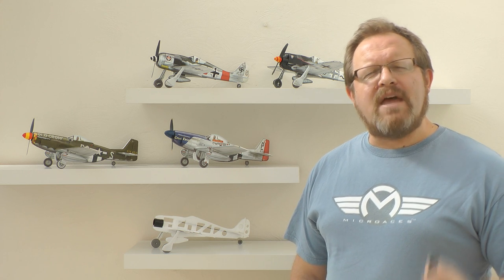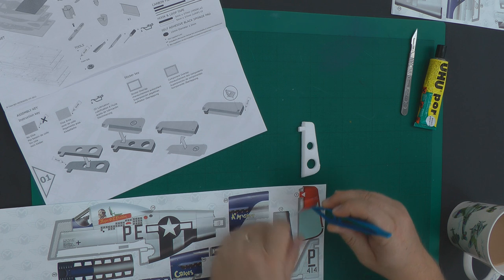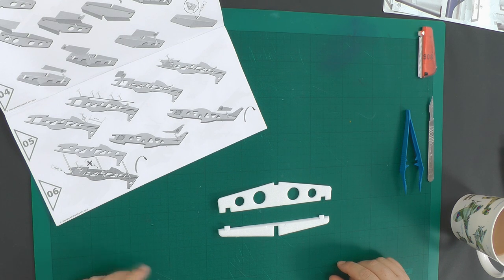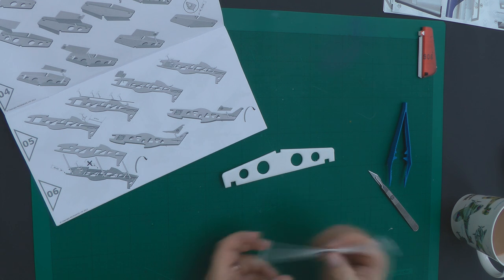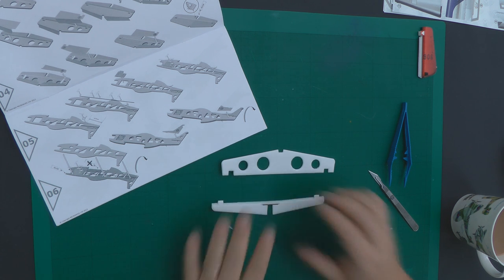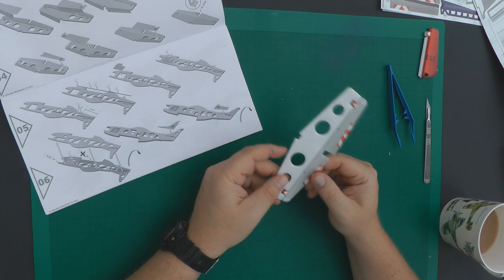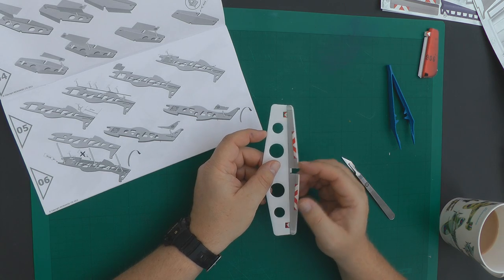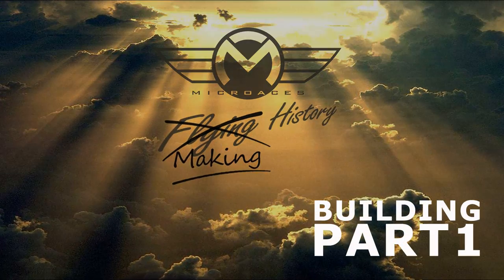MICROACES - Starting the build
Part III in a series of videos to support the build of the Microaces range of 1/24th profile scale kits ready for RC. In this episode learn how make the rudder, elevator and horizontal stabilizer.